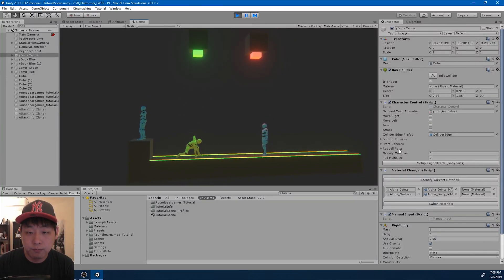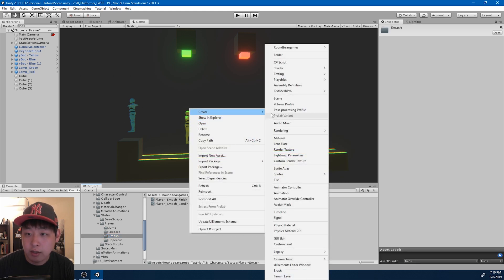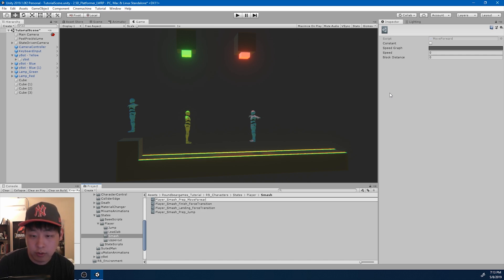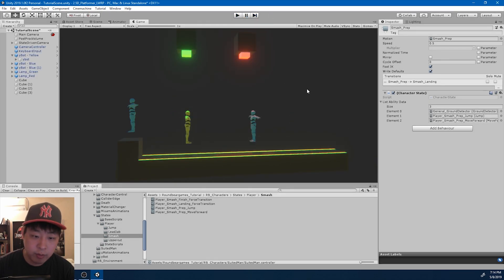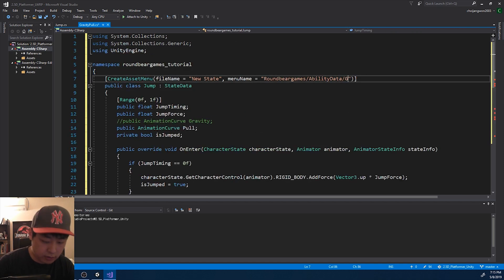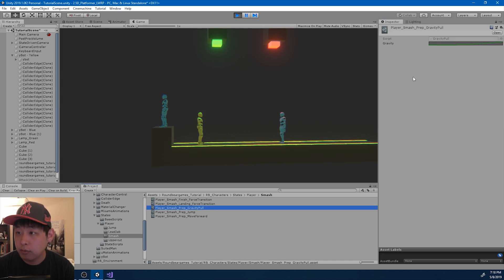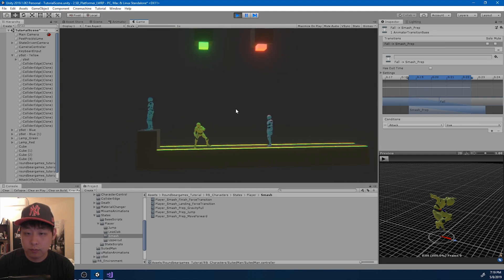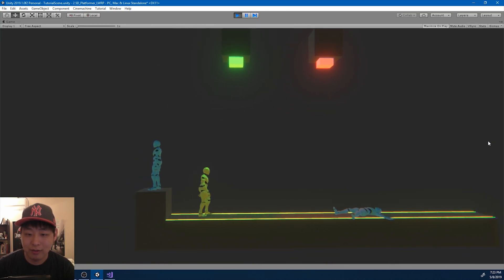#29 Unity Combo Attack | Smash Movements | Unity Tutorial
Unity Combo Attack | Smash Movements | Unity Tutorial